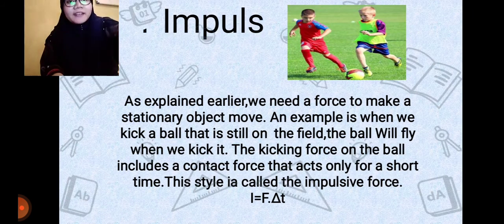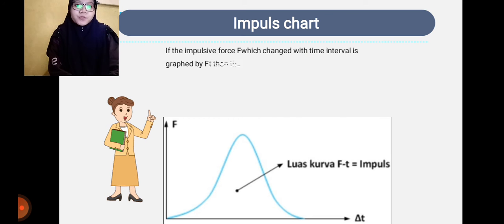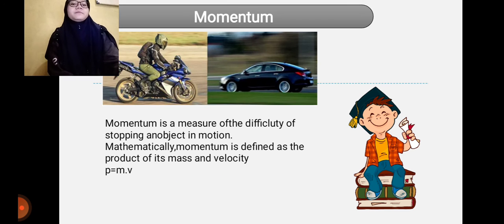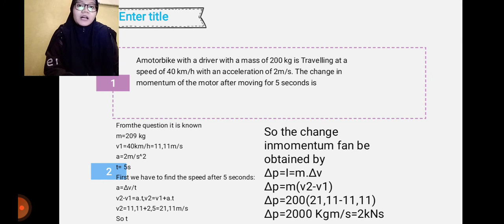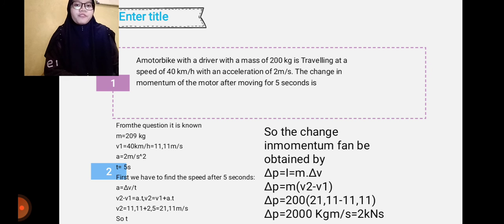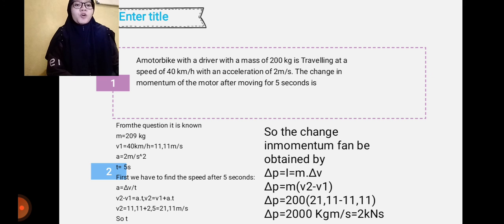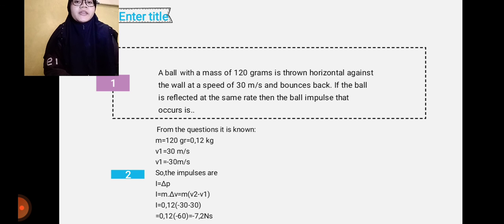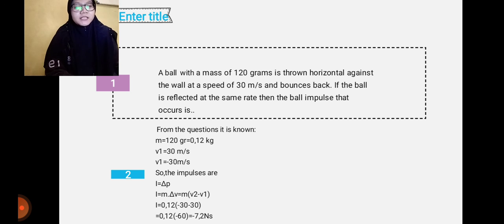Impuls and Momentum Physics Oktaviana Putri Ayu Lestari_4201420004_From Semarang State University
Untuk memenuhi salah satu tugas MKU Bahasa Inggris